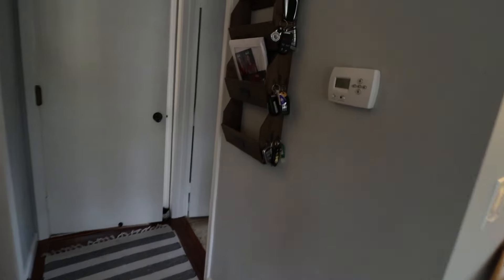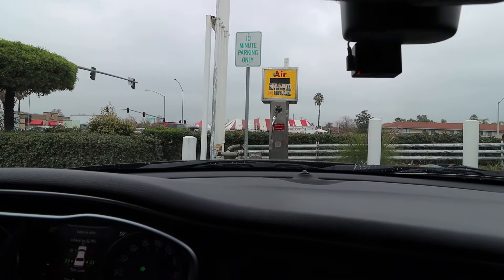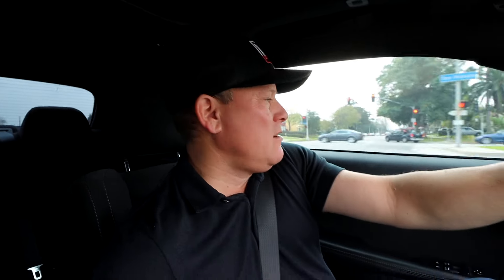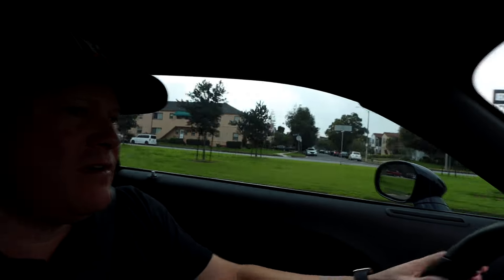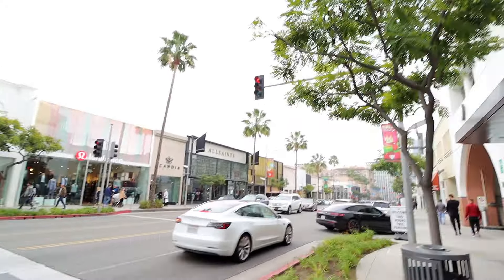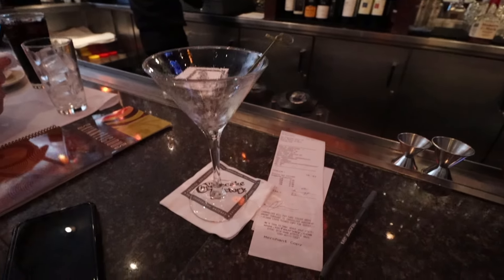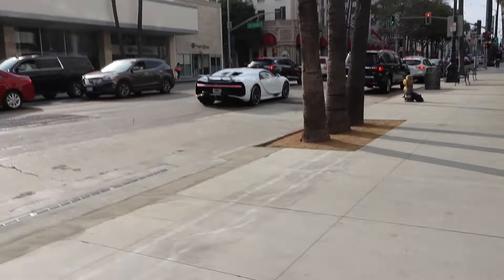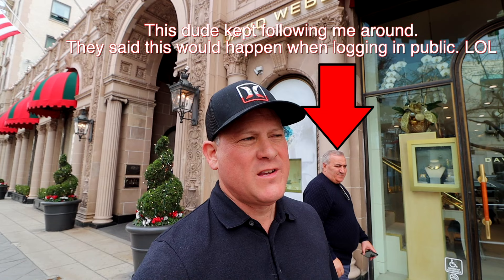10 things I learned daily driving my Dodge Challenger Scat Pack for a year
I learned a lot about my 2018 Dodge Challenger Scat Pack daily driving it for a year and owning it for 2 years. I share it all in this video vlog.